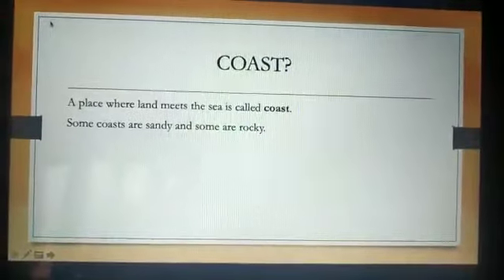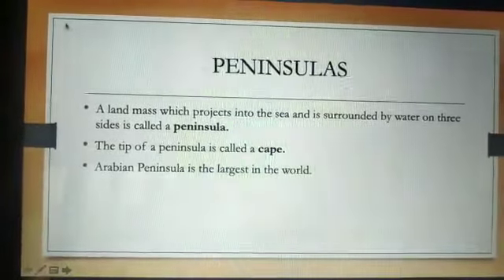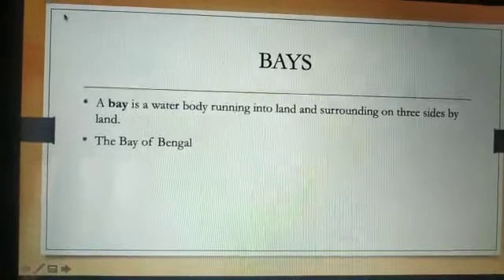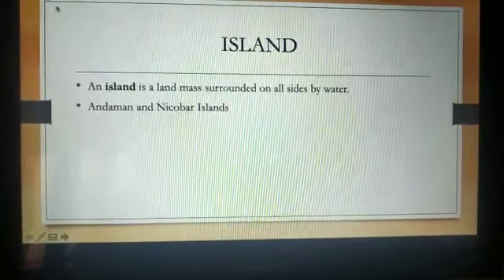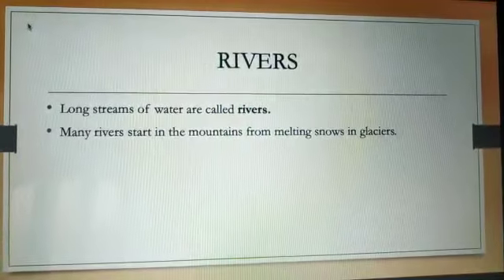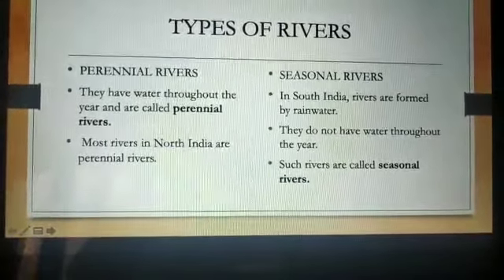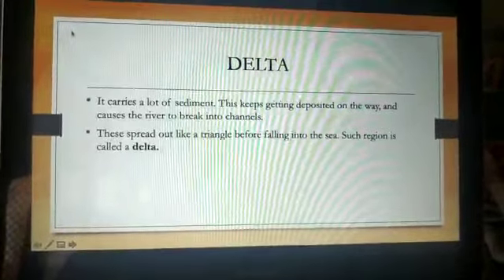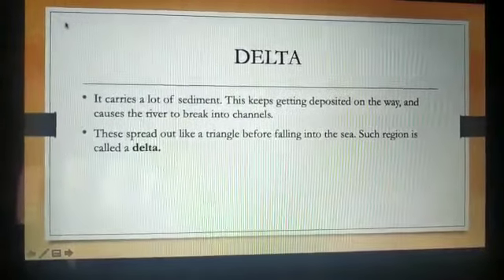Landforms of the world part-3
SOCIAL STUDIES CHAPTER-1
CAREER POINT GURUKUL